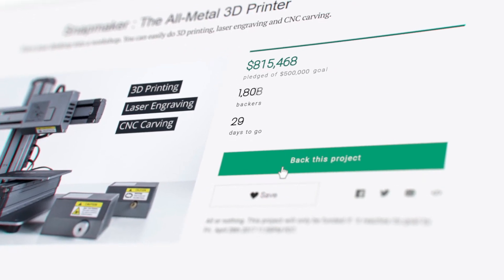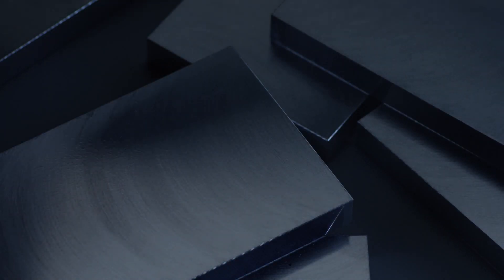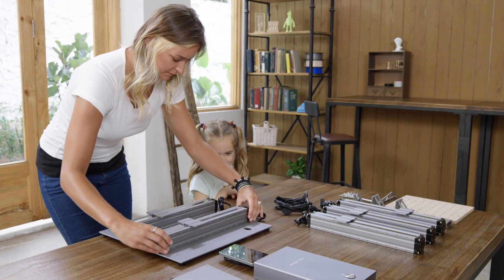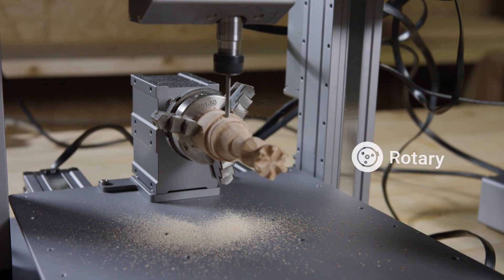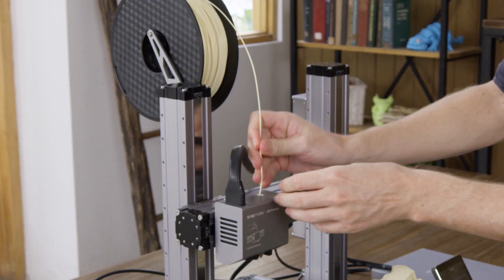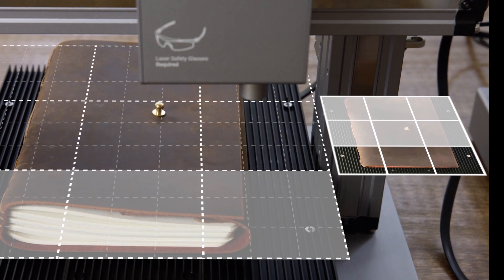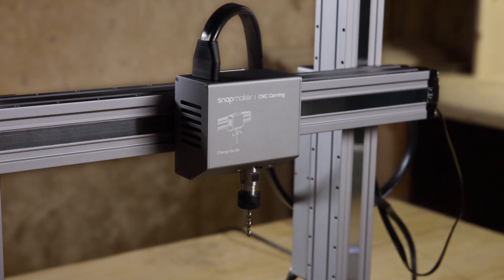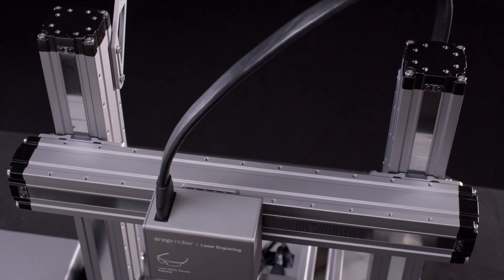Snapmaker 2.0 3-in-1 impressie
De Snapmaker 2.0 laat de harten van veel creatievelingen sneller kloppen. Waarom? Omdat je met deze duizendpoot kunt 3D-printen, CNC-frezen, lasergraveren en lasersnijden zonder dat het ingewikkeld is! Snapmaker staat bekend om zijn hoge gebruiksgemak en zet printers op de markt die geschikt zijn voor zowel professionals als beginners. Laat jouw creativiteit de vrije loop met de Snapmaker 2.0 3-in-1 3D-printer!